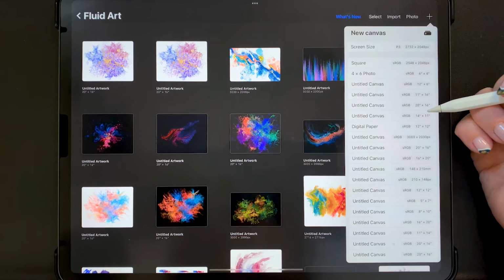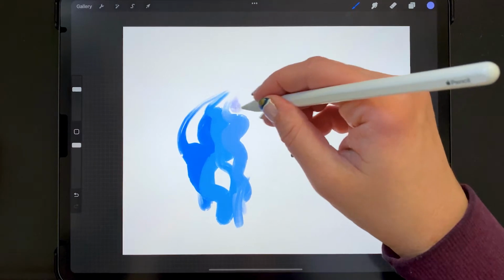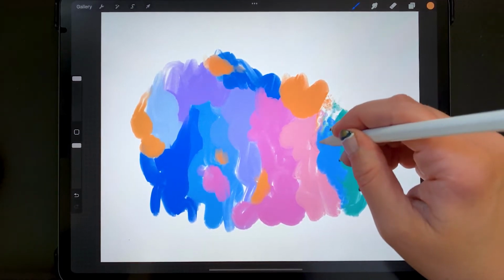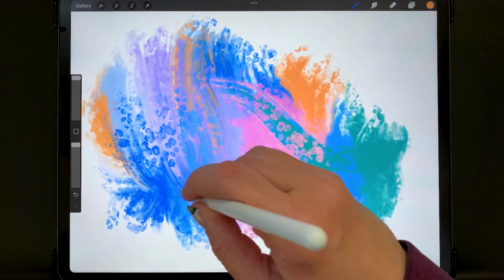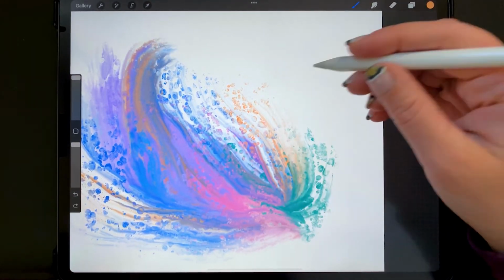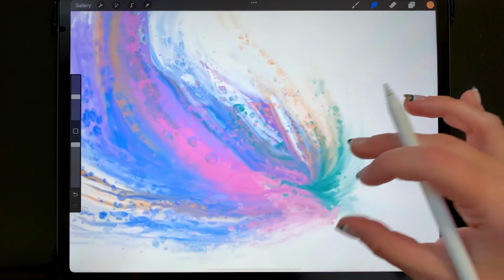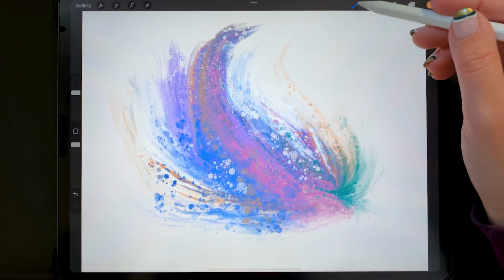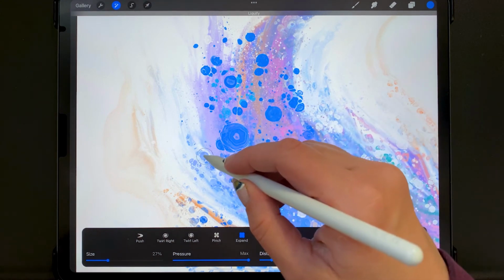Digital Acrylic Pour brushes for Procreate iPad Art | Digital Abstract Pastel iPad Art Piece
The only parts about today's piece that I planned ahead are the brushes and the colors!  The rest will be totally spontaneous. Join me as we create intuitively together!

Canvas Dimensions: 20" x 16"

Tip - I love using large canvases, because they make for good print quality if you happen to fall in love with a piece that you've made!

The brushes I'm using are from my Acrylic Pour brushes for Procreate, which are available for sale at the following

I'm feeling very drawn to blues, purples and pinks today. I start out by making a few blobs on the paper, choosing colors that I think will look good next to each other - some colors (such as green and pink) can give a muddy look if they are blended together. I'm imagining that I am actually pouring acrylic colors onto the piece. These colors are giving an Easter vibe!

When I use my Swipe with Cells blend only brushes, no color gets added - just manipulation of existing colors! Going fast result in more erasure, going slow results in more subtle blending. My favored technique with these brushes is to take one color and drag it into the neighboring color. The great thing about manipulating color with blend only brushes, is that if you don't like the way something looks, you can just keep revisiting the area until you come upon something that you like. The Undo button is also your friend - I say go for it boldly! You can simply undo and try again for as many times as it takes.

I think it's just marvelous that you can start out with a few blobs on a canvas and soon it seems, the piece takes on a mind and a shape of its own! I love the curvature of this piece and I'm pleased with how it turned out - let's call it a "whoosh!"

Specific Alcohol Ink Brushes Used:
- Basic Paint Starter
- Swipe with Cells 5 Blend Only
- Swipe with Cells 2 Blend Only
- Dynamic Cells 3 Dual Color for Tilt
- Dynamic Cells 4 Dual Color for Tilt
- Blue Torch | Tiny Cells